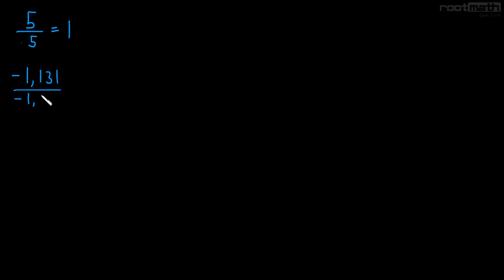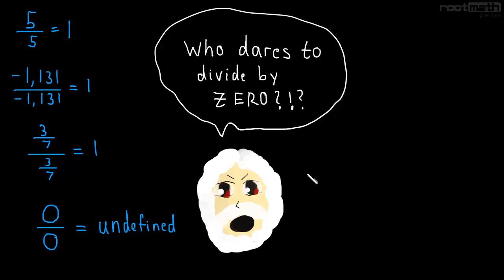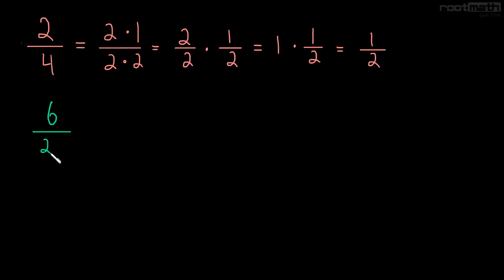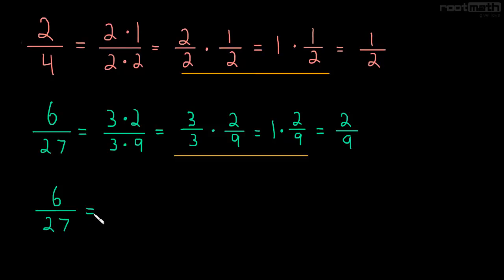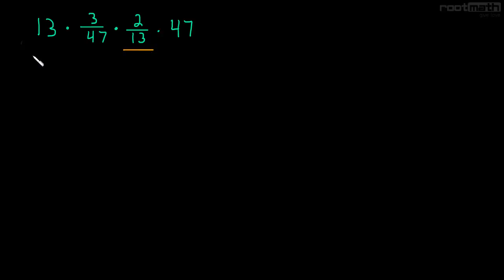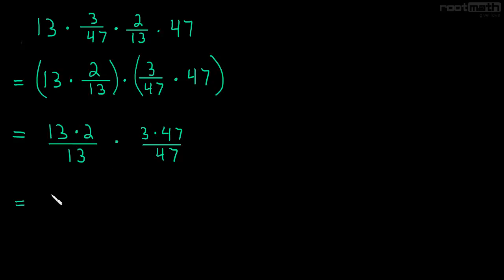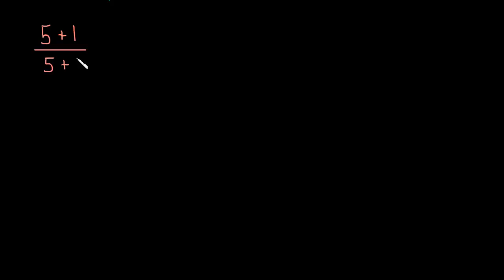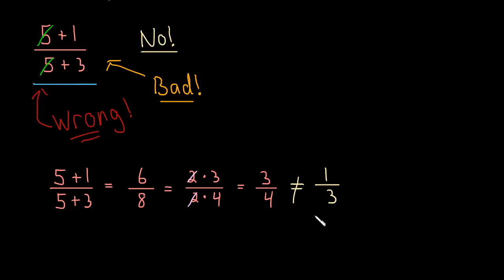1.3 Cancelling Fractions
This will be a review of how fractions cancel.  Understanding these basic rules now will make everything easier later on in the course when things get more complicated.